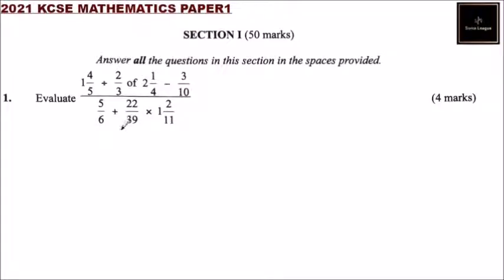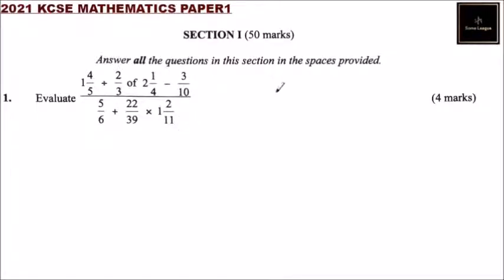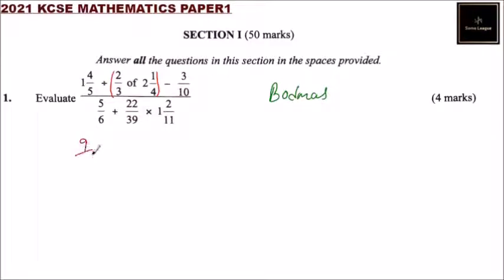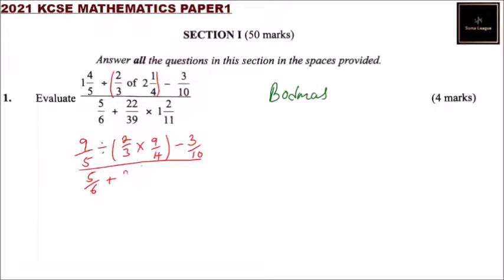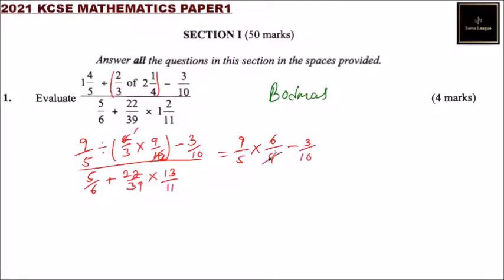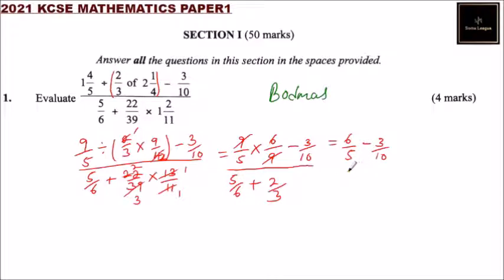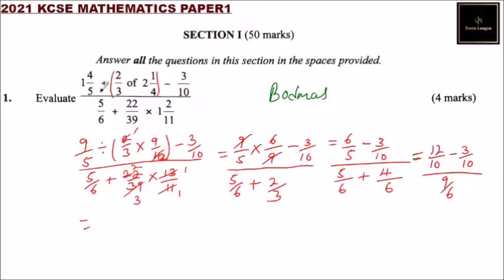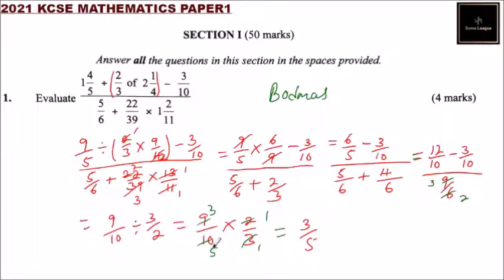2021 KCSE Mathematics Paper 1 Question 1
This video explains how to arrive at the correct answer in the 2021 KCSE Mathematics Paper 1.